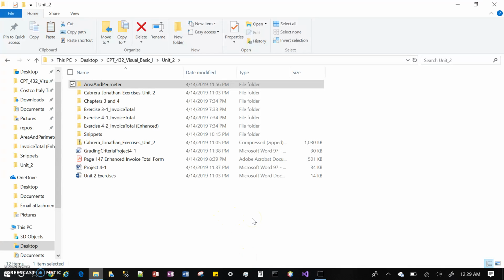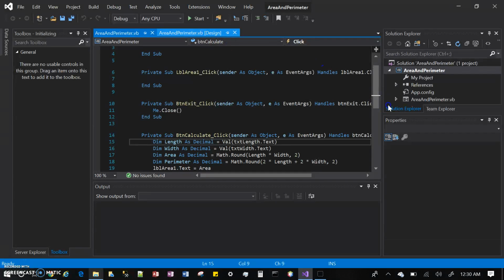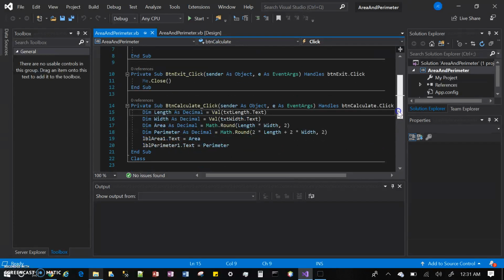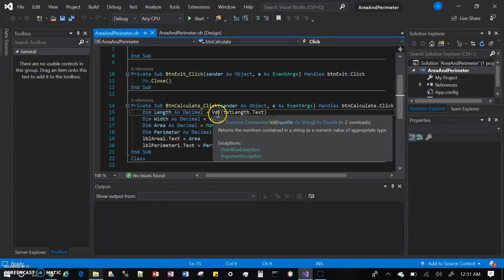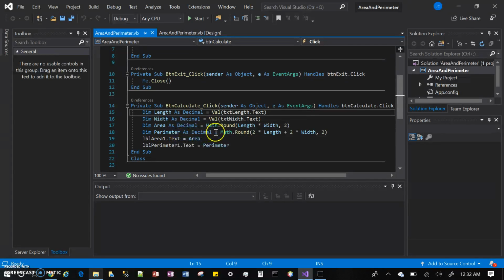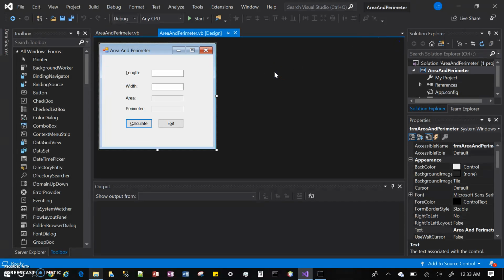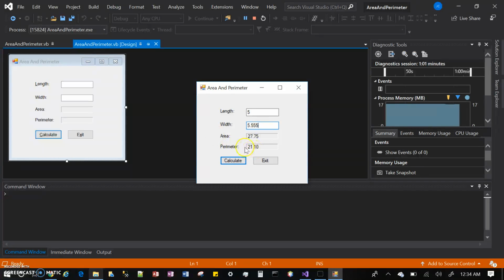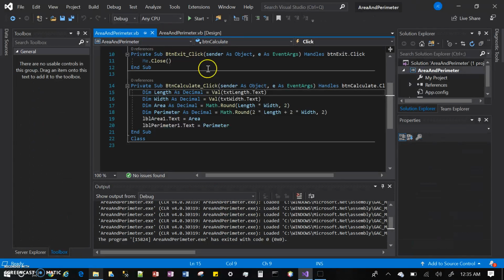Unit 2 Project Area and Perimeter